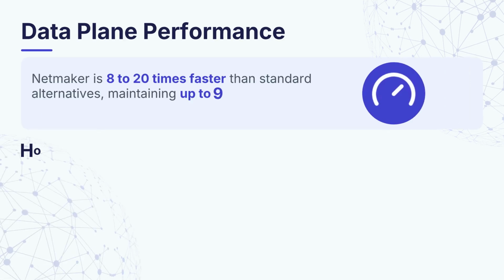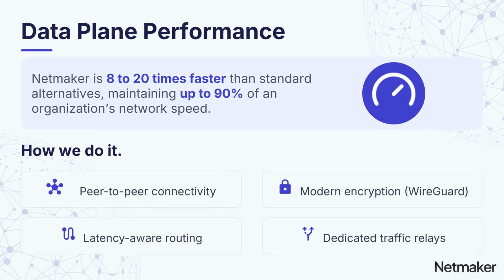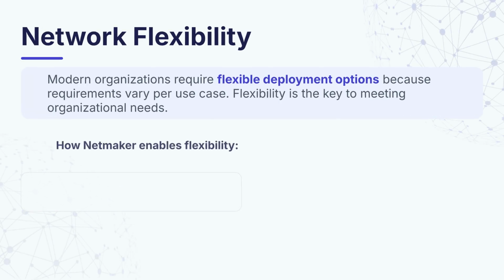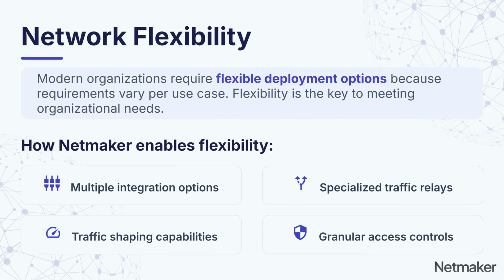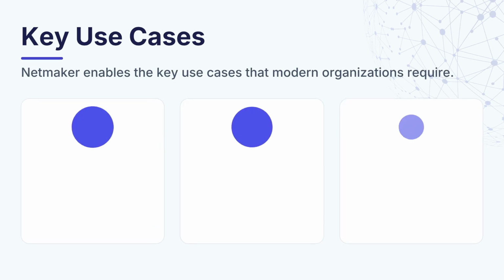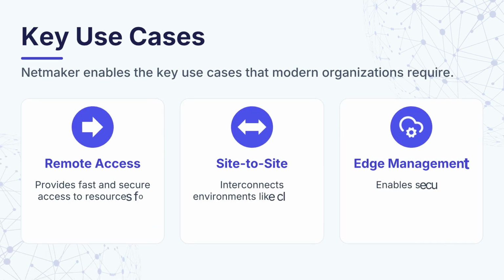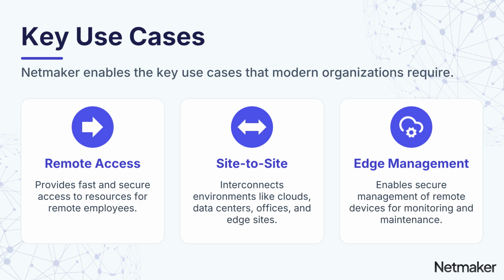The Netmaker Advantage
Traditional hub-and-spoke VPNs were built for a different era. Today's highly distributed environments—packed with remote teams, multi-cloud networks, and edge/IoT devices—are breaking legacy perimeters, creating massive security risks, and causing painful latency bottlenecks.
In this video, we break down why legacy VPNs are failing and how Netmaker is rebuilding enterprise networking from first principles. By separating the control plane from the data plane and leveraging kernel-level WireGuard® encryption, Netmaker builds a secure, sovereign overlay network. The result? Direct, peer-to-peer connections that are 8x to 20x faster than legacy setups, retaining up to 90% of your native network speed!

Key highlights in this video: 🔒 Absolute Data Sovereignty: Why self-hosting your network orchestrator keeps your control plane, data plane, and metadata entirely out of third-party SaaS hands. ⚡ Unmatched Data Plane Performance: How peer-to-peer WireGuard connections eliminate centralized bottlenecks and "hair-pinning" routing. 🛡️ Zero Trust Security: How policy-based access controls, posture checks, and network isolation secure your distributed infrastructure from lateral threats. 🌐 Enterprise Flexibility: How sovereign overlays simplify remote worker access, multi-cloud site-to-site connectivity, and lightweight edge/IoT management.